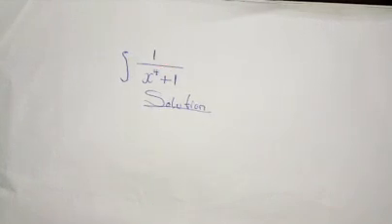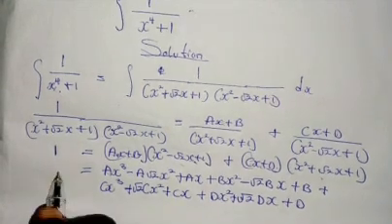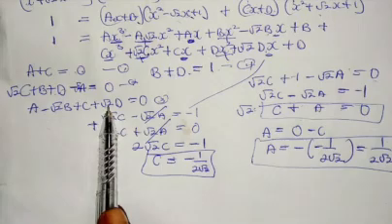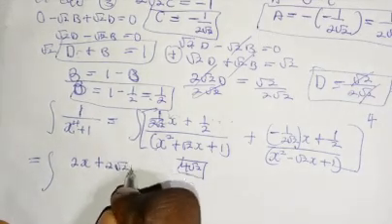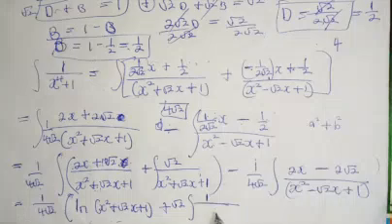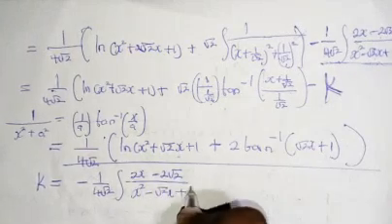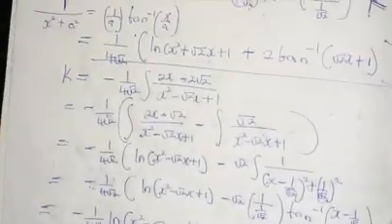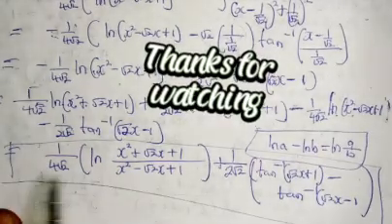INTEGRATE 1/(X⁴+1) - THE ULTIMATE CHALLENGE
Can you handle the toughest integral out there? Join me as we tackle ∫1/(x⁴+1) dx and explore advanced techniques to solve it! From substitution methods to partial fractions, we'll break down the steps to conquer this challenging integral.

Whether you're a math enthusiast, a student looking for extra help, or simply someone who loves a good challenge, this video is for you! So, grab a pen and paper, and let's dive into the world of advanced calculus!